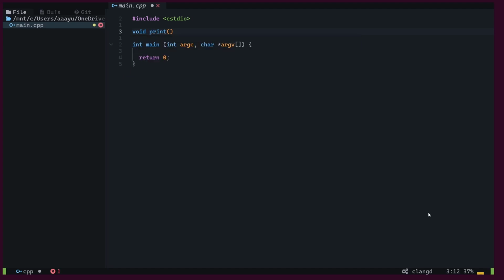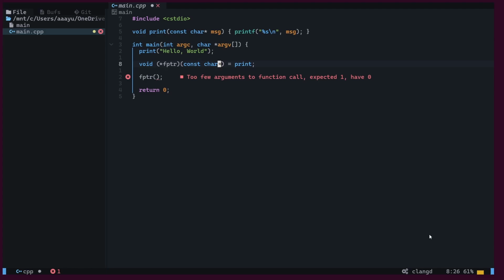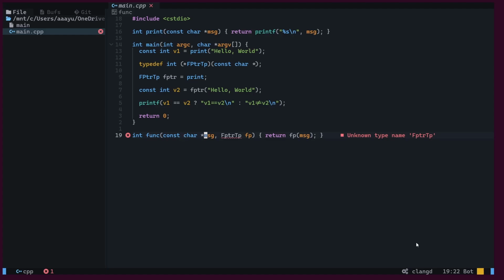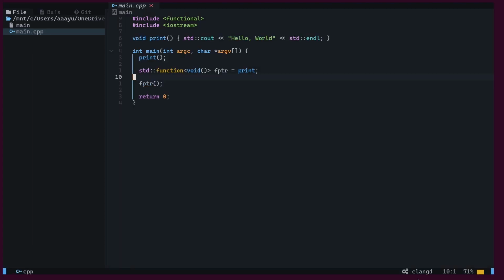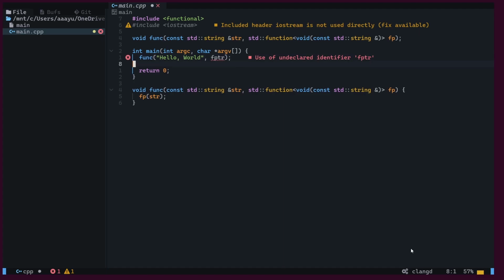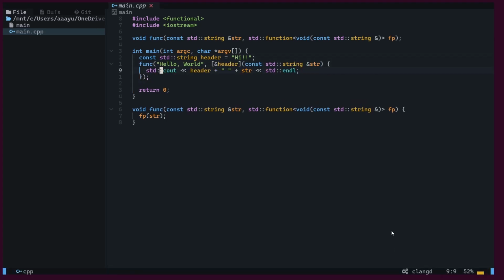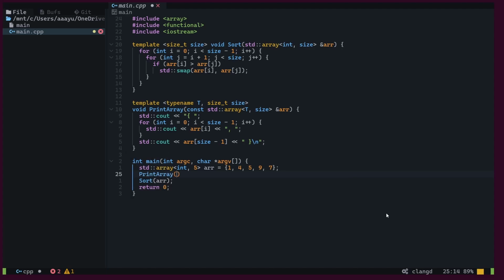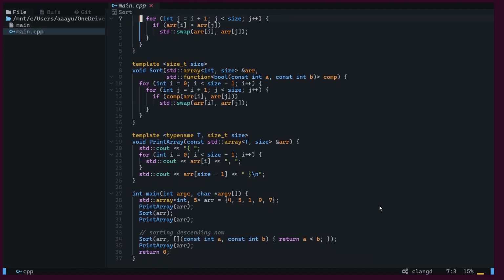Function Pointers - A General Programming Concept - Part 1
In this video I go about what function pointers are, their utility and how they are supported in some popular programming languages.

This is part - 1 where I demonstrate this in C and C++ programming languages.

Hope you find this information insightful.

Chapters:
0:00 - 4:10 - Intro
4:11 - 11:59 - C
12:00 - 20:37 - CPP
20:38 - 25:56 - An interesting application - in CPP
25:57 - 26:25 - End